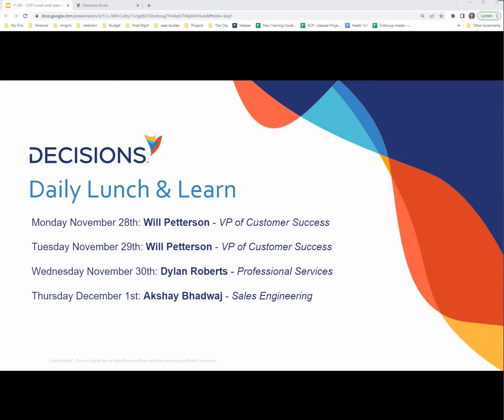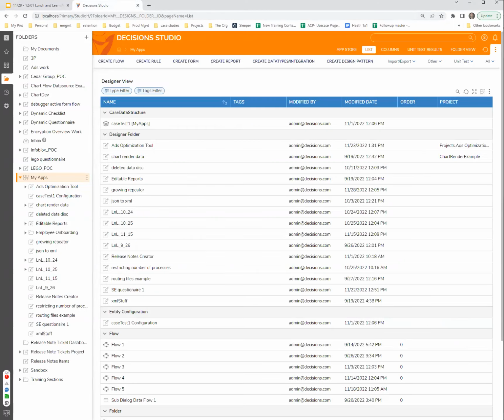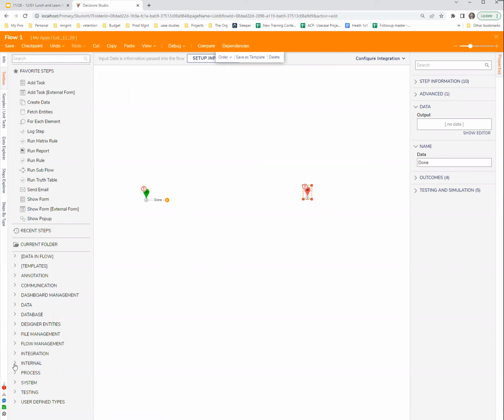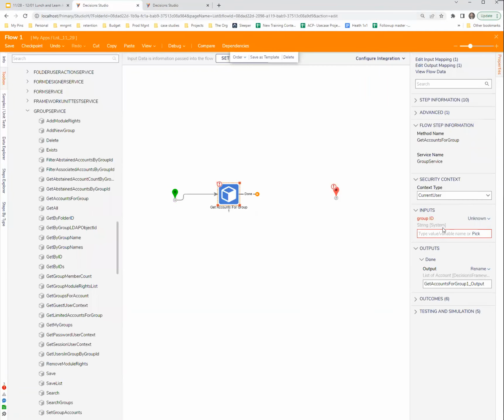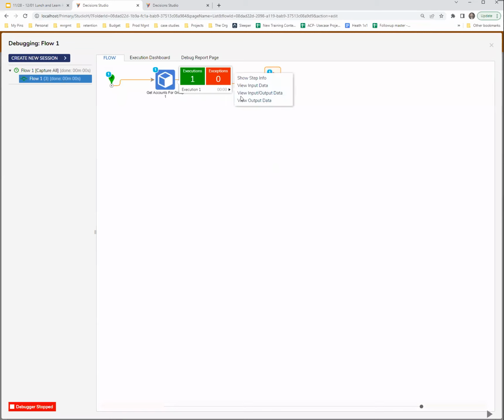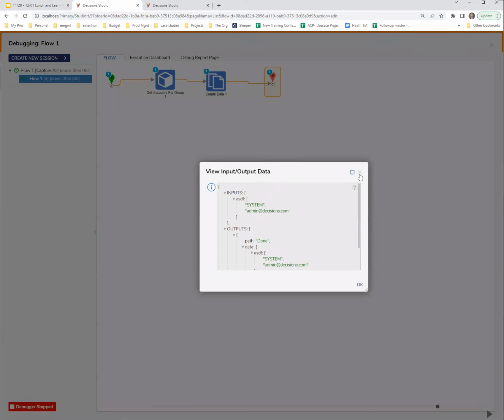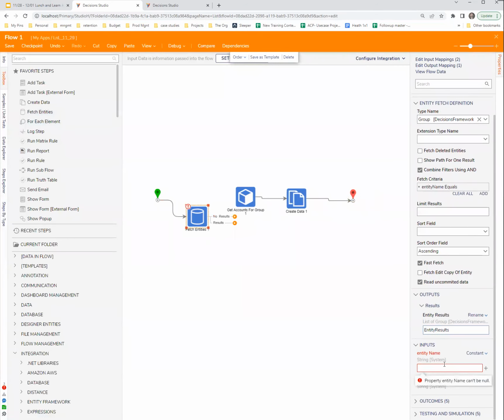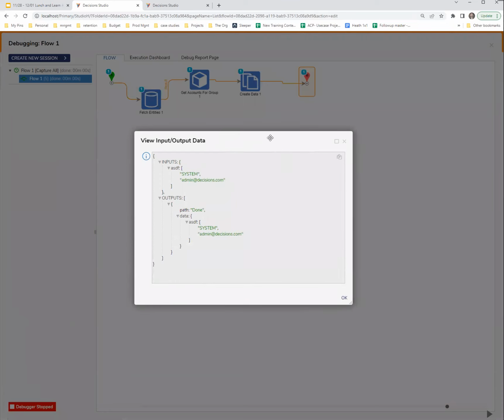Decisions Daily Lunch and Learn Q&A 11/29/2022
0.59
"Current rule/flow approves 75% of requests that come through. How would this percentage change if an existing rule was tweaked (using historical data)."